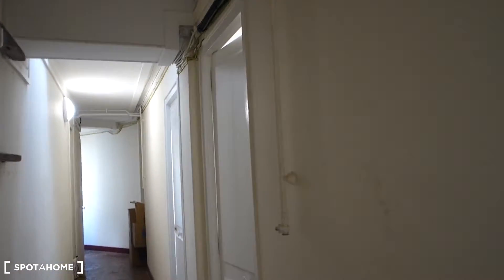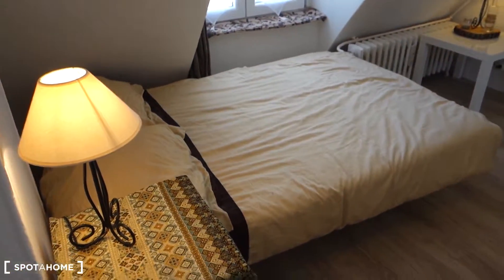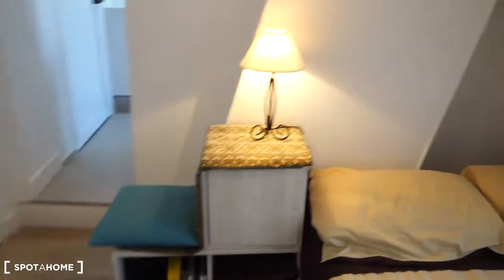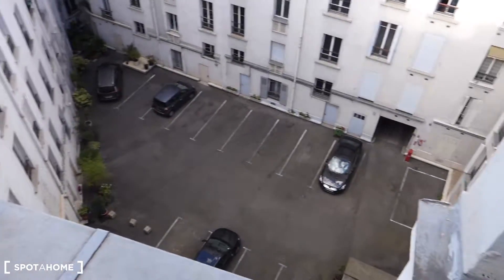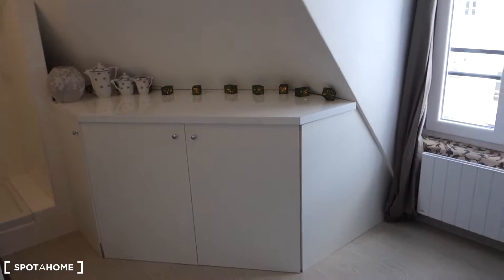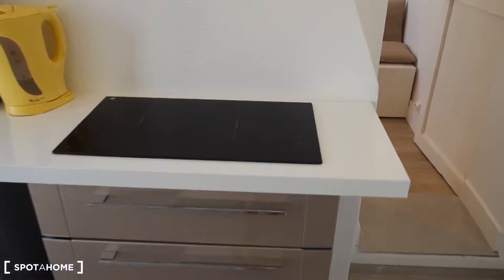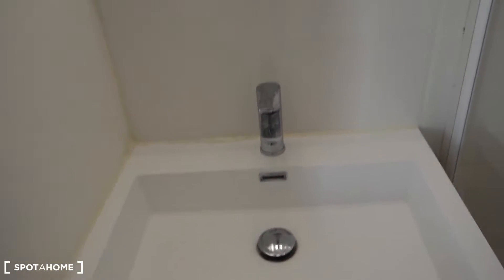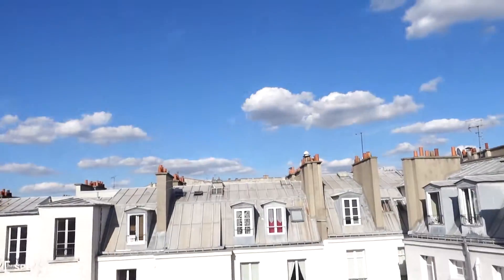Renovated 6th floor apartment with modern fittings to rent in Elysée,... - Spotahome (ref 117275)